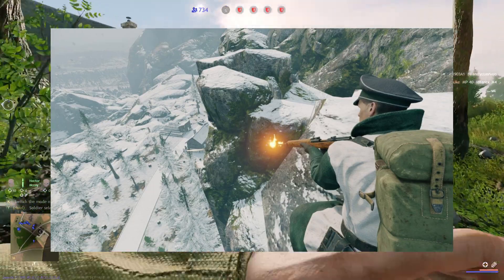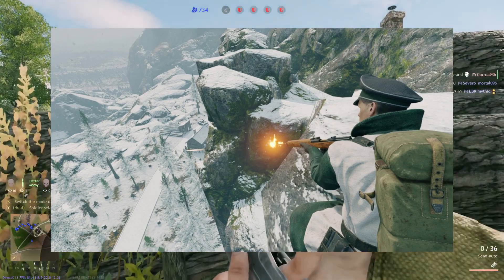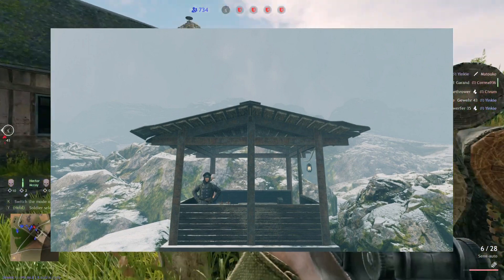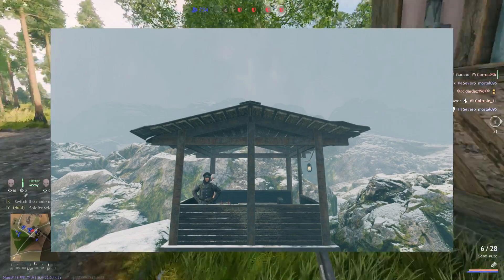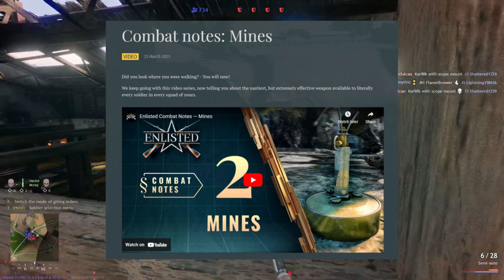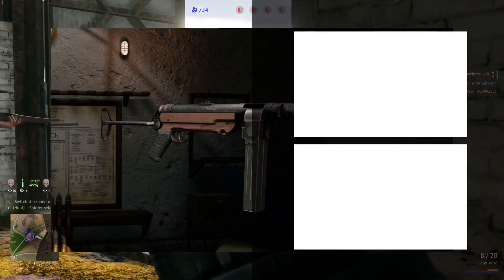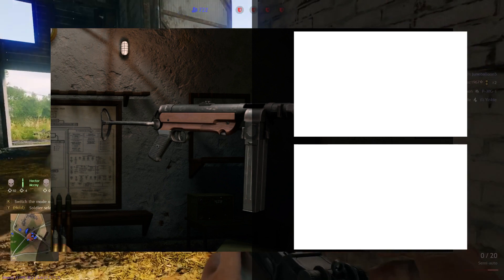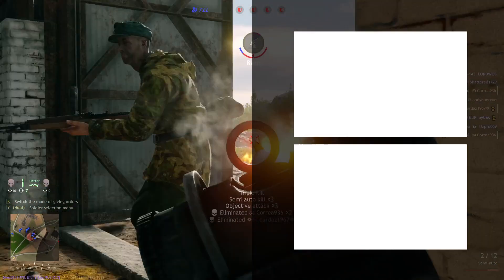Mods Mines and the Mp 40/1 - Enlisted News Weekly